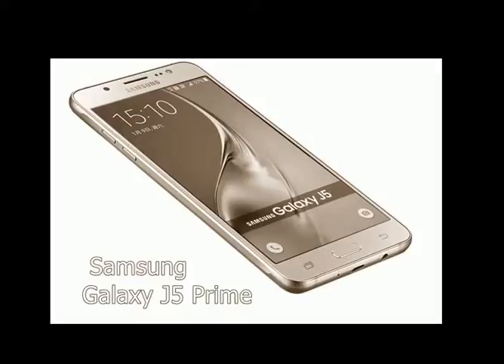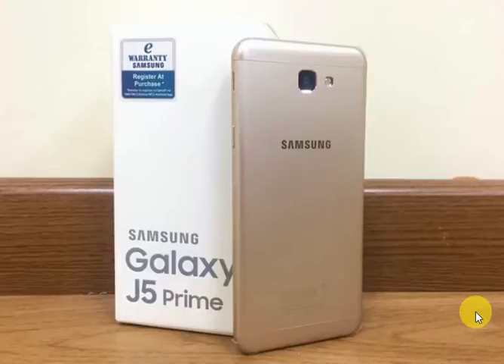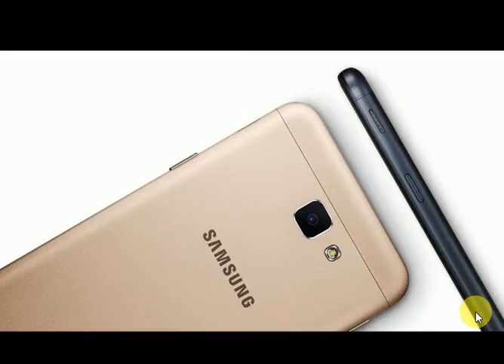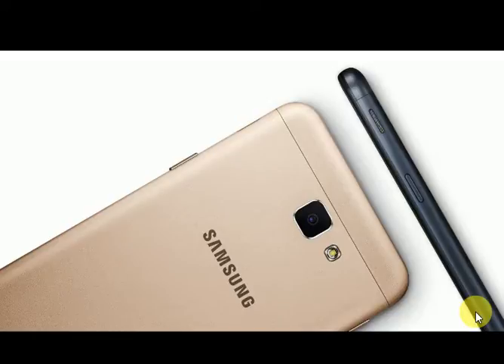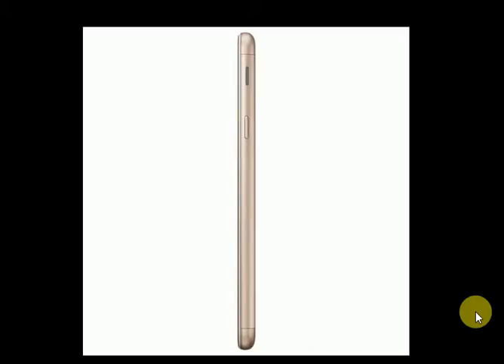Samsung Galaxy J5 Prime review